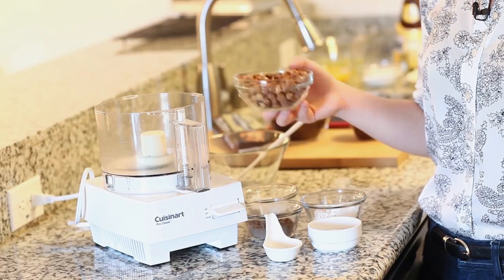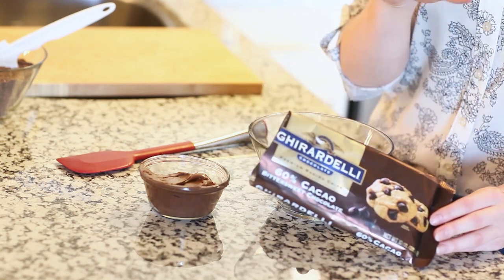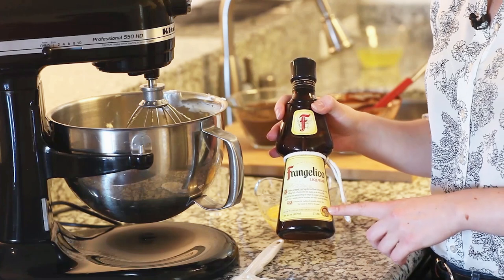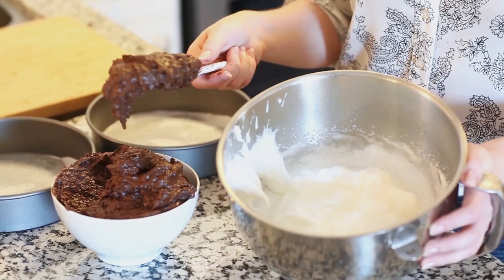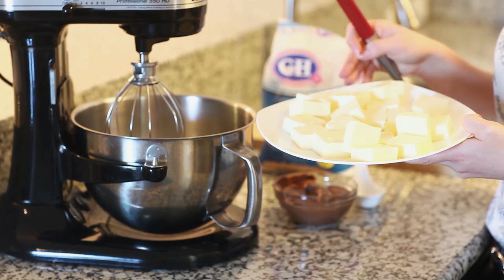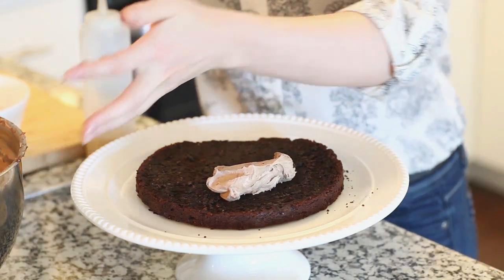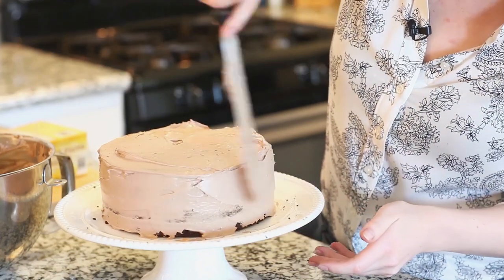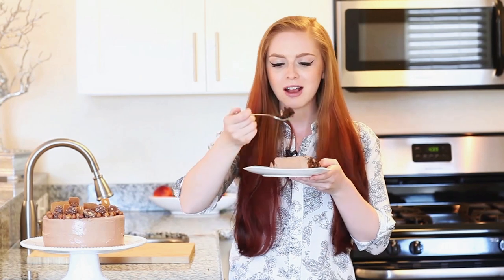ULTIMATE Ferrero Rocher Cake - Rich Chocolate Hazelnut Cake!!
Do you enjoy the chocolate and hazelnut flavors of the popular Ferrero Rocher candy? You'll love those same flavors in this Ferrero Rocher cake made with hazelnuts, Frangelico, chocolate and Nutella! For this cake, I add pieces of waffle cookies for extra crunch and frost the outside of the cake with a Nutella butter cream! It's a chocolate-lover's dream!